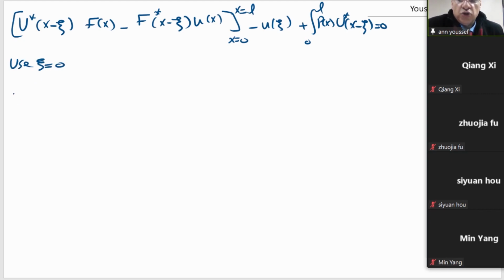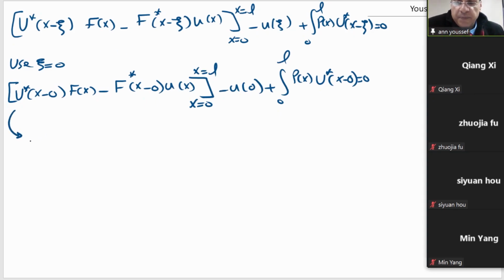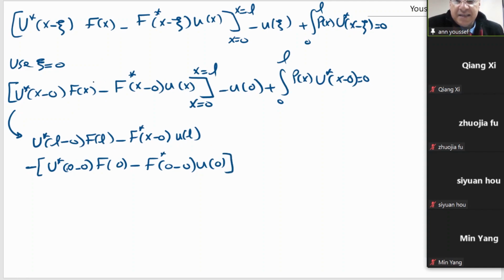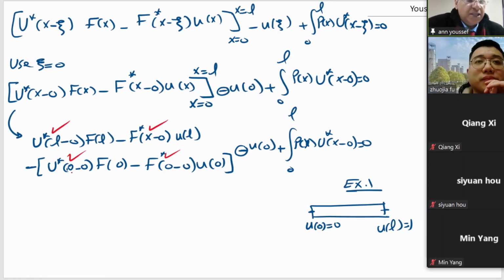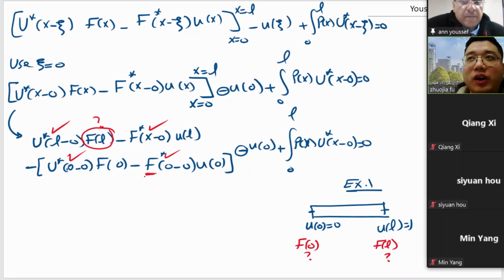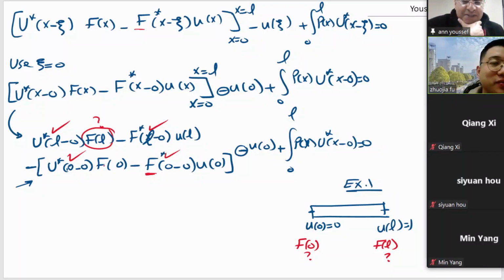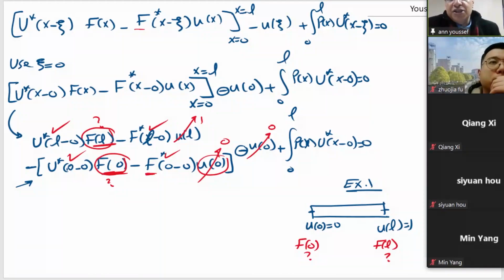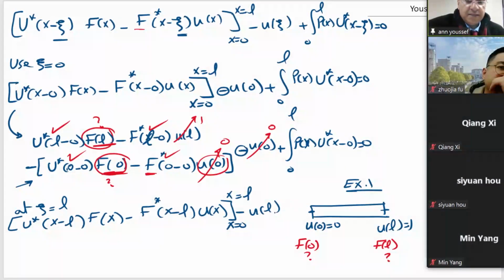BEM Lecture 2 Part 2-3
Lecture 2: Solution of one-dimensional problems in the integral form
Part 2: Direct integral form